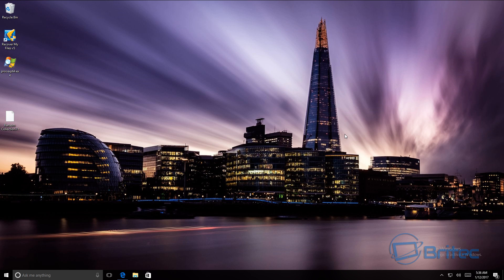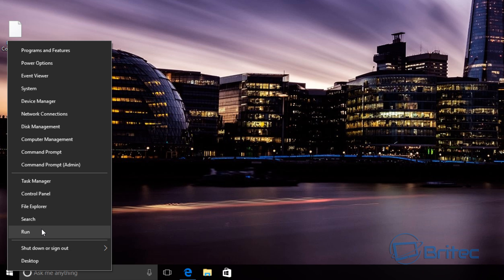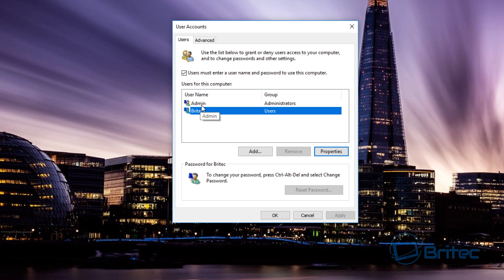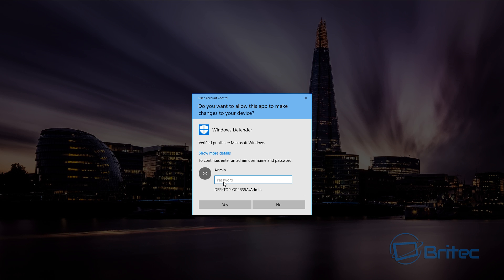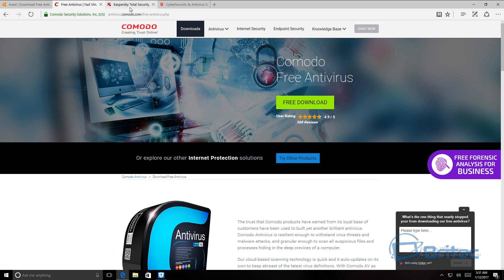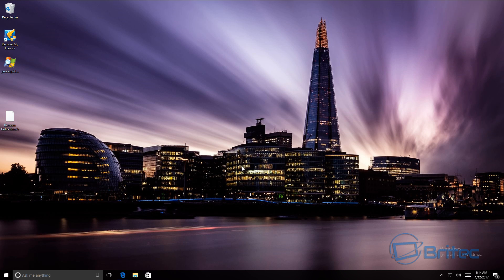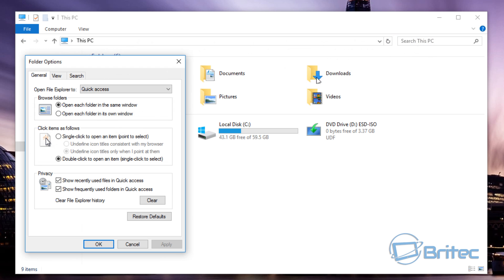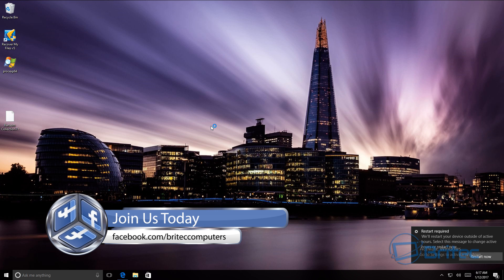7 steps to protect your pc from malware and viruses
7 steps to protect your pc from malware and viruses

Here are some simple steps you can take to protect your computer from ransomware, malware and viruses.

1. Backup your data.
2. Setup and standard user account
3. Install good Antivirus program
4. Install a good firewall
5. Install a second line of defense software ( example: Malwarebytes, Winantiransom, HitmanPro, SecureAplus)
6. Restrict certain file attachments.
7. Show file extensions

Here is some added extras which we did not cover

8. Keep your software and Windows updated with the latest security patches.
9. Use good web browser add-on like Bitdefender TrafficLight, NoScript Security Suite.